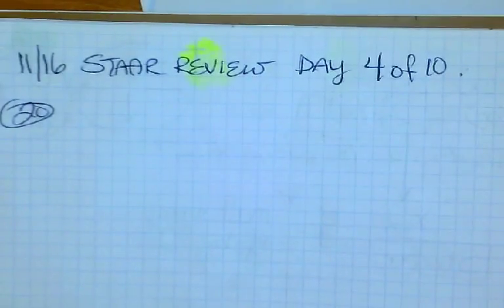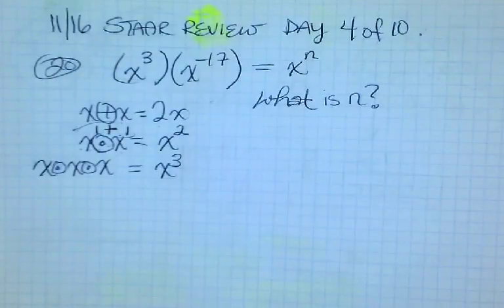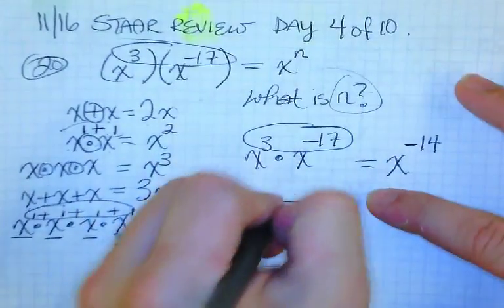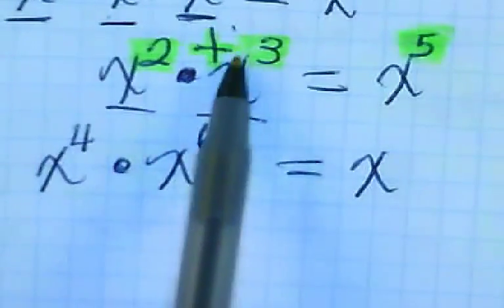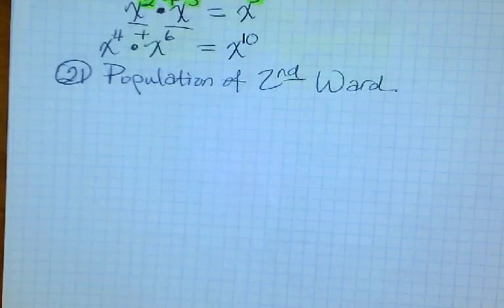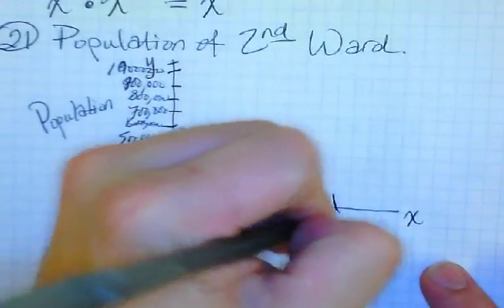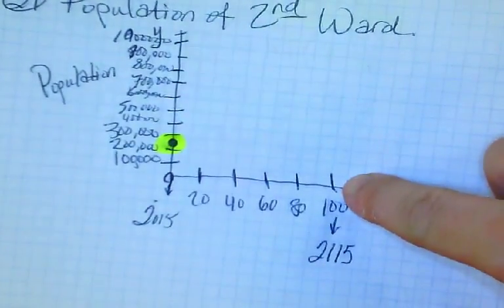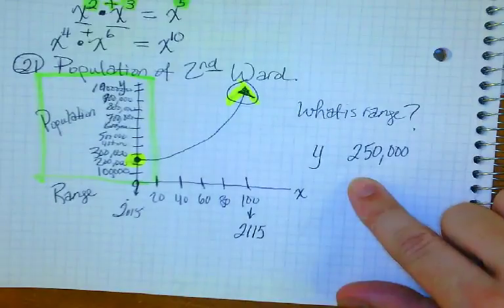STAAR Tutorials 4a of 10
AHS Math Homework Help